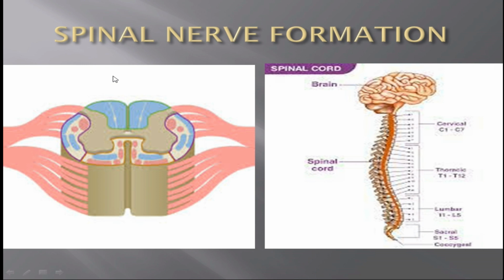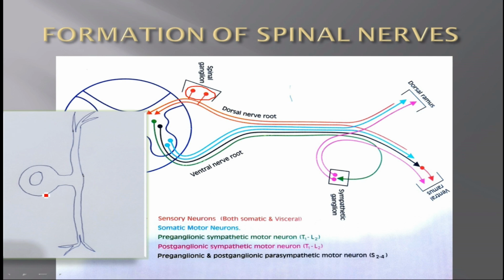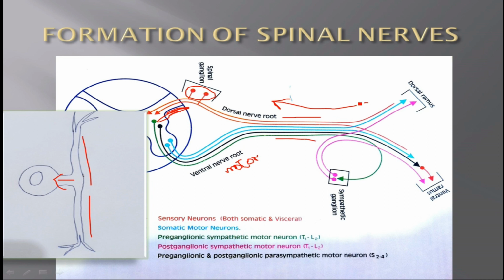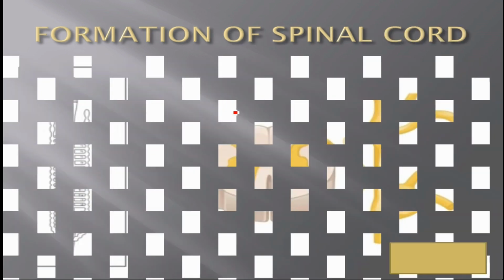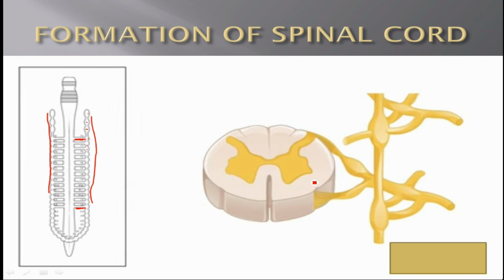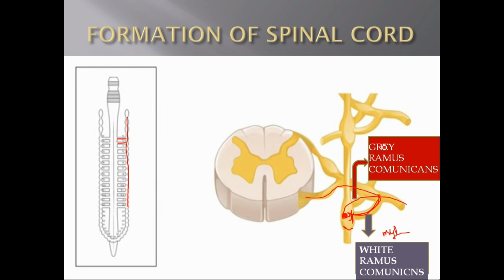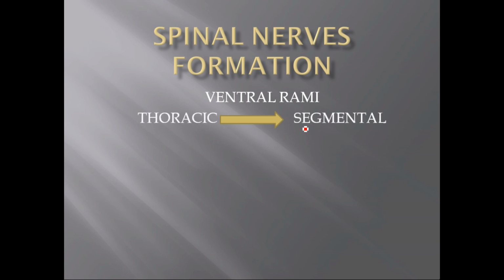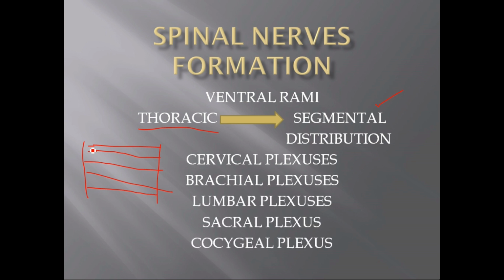SPINAL NERVE FORMATION| ANATOMY | Unlock the secrets of spinal nerves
This channel is about the medical studies. This video mainly deals with the anatomical aspects of spinal nerves and is an important part of human anatomy.

In this video, you will learn about the structure and function of the spinal nerves, and how they play a crucial role in transmitting sensory and motor information throughout your body.